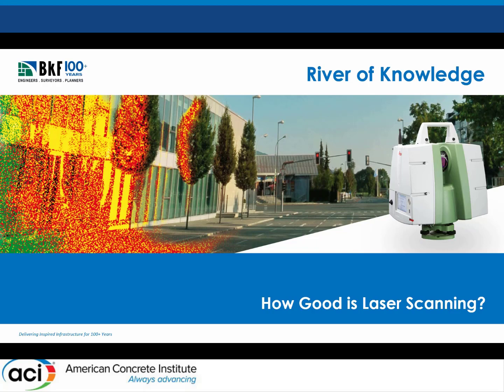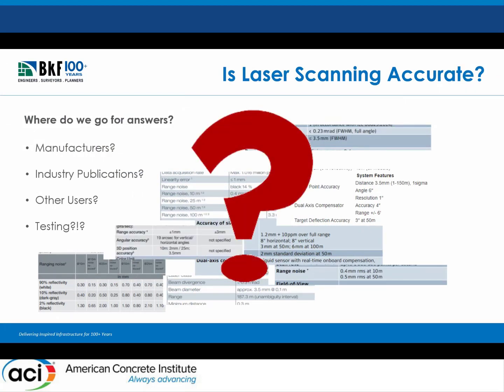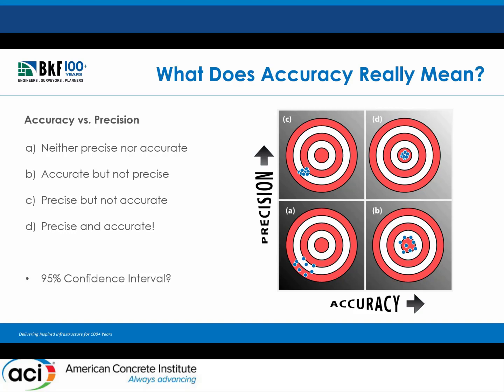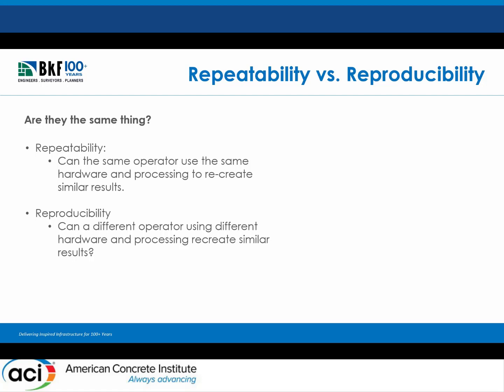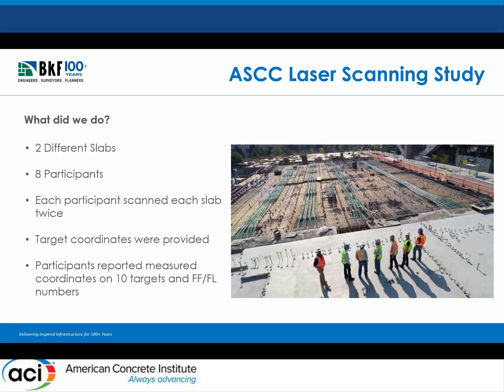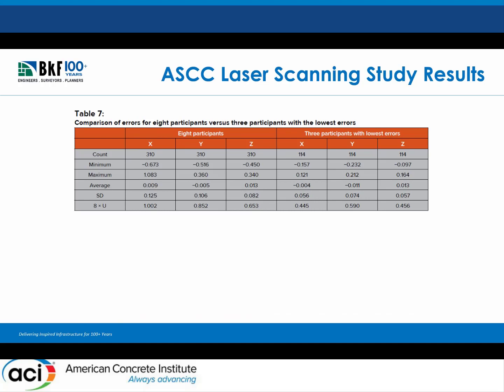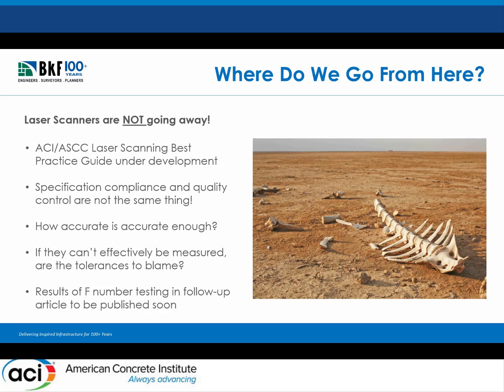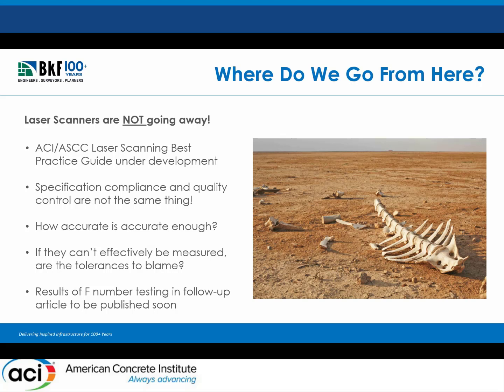How Good is Laser Scanning?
By William Paul, BKF Engineers, Inc.
3D Laser Scanning promises to revolutionize the way existing conditions are measured. Utilizing LiDAR technology, scanners take up to 2 million measurements per second! Owners, inspectors, and construction managers are using laser scanning to evaluate the quality of your work. Is this technology as accurate as the manufacturers claim? Is it really accurate enough to evaluate tolerances of installed work? This talk will discuss a recent study, hosted by ASCC, where 3D laser scanning technology was put to the test. Results of the test will be shared, along with a comparison of real work laser scanning accuracy.